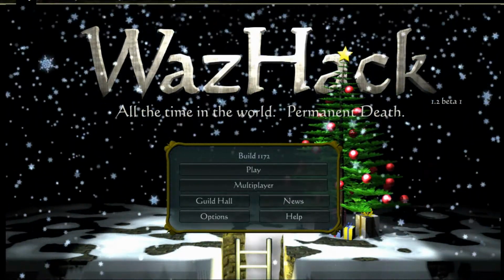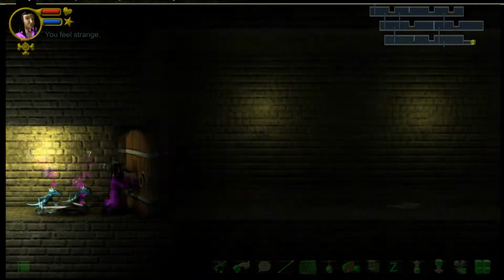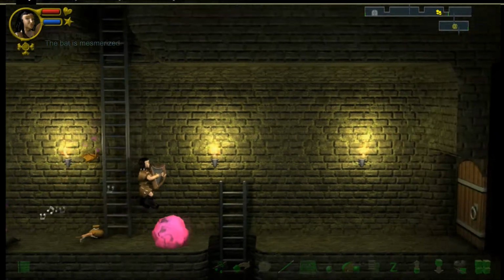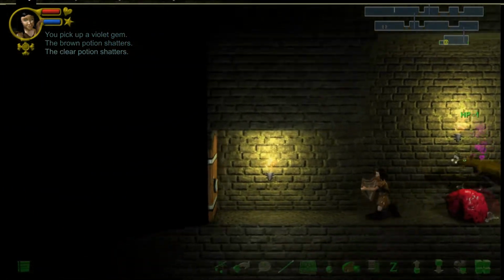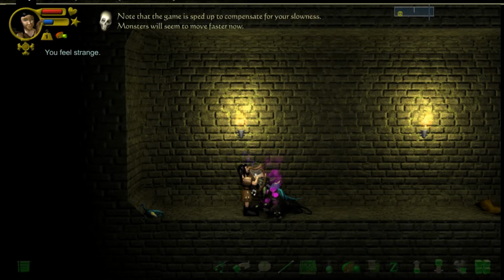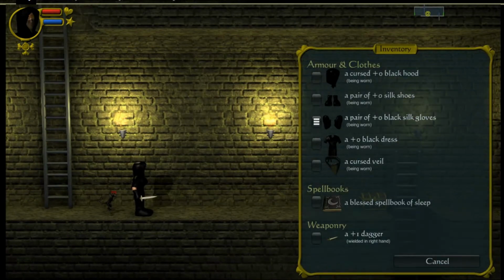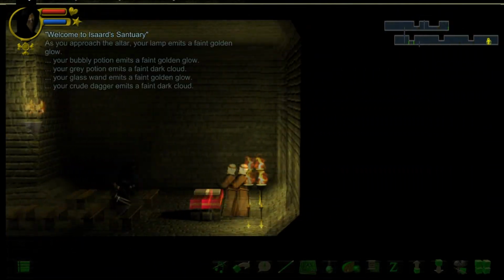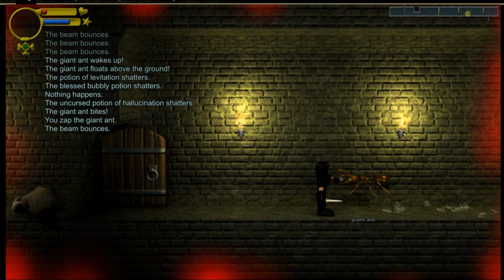Let's Play: WazHack - Ep.71: Practical Changes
This choice of character class may be music to someone's ears but not mine.

Buy WazHack for £2.99 on Desura or try the free demo